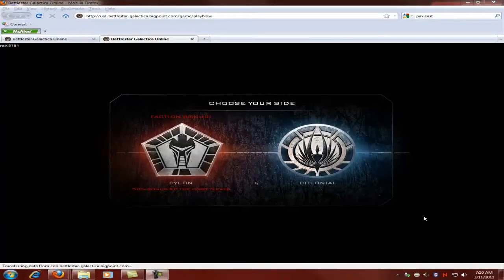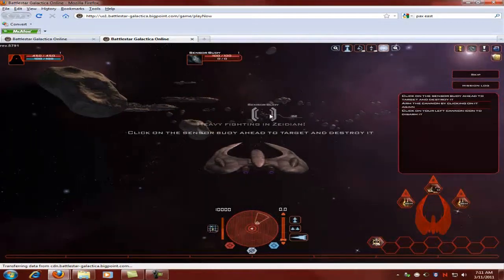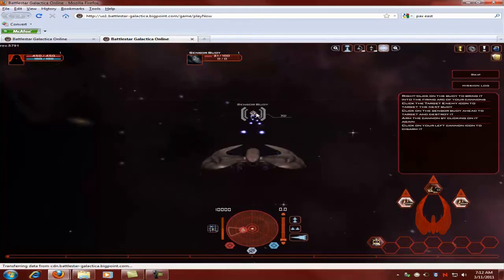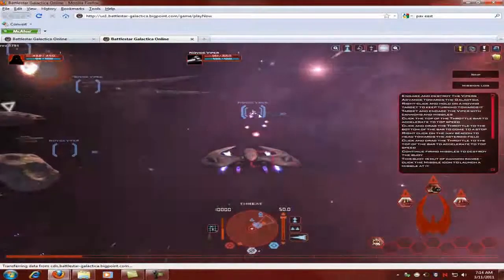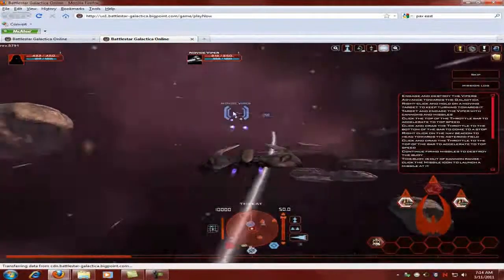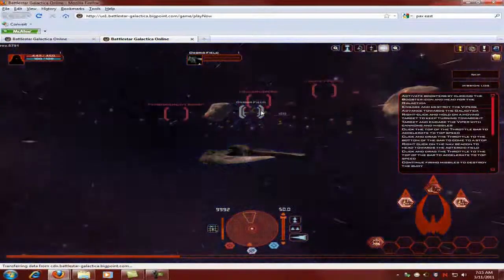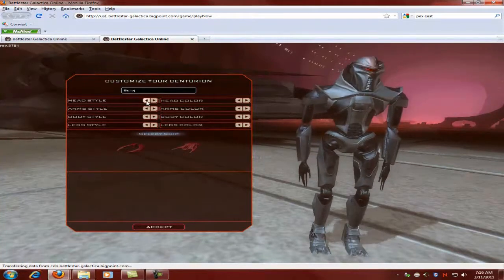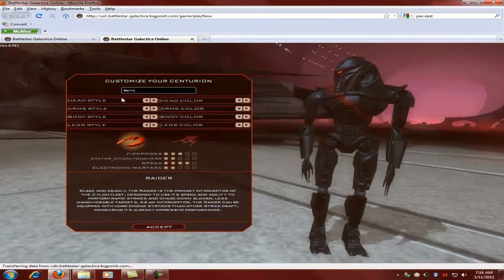I Am Beta: Battlestar Galactica Online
Some game play from the Bigpoint and Artplant game, Battlestar Galactica Online.